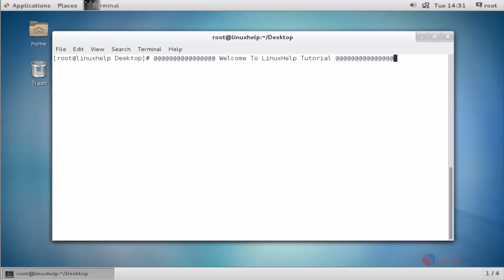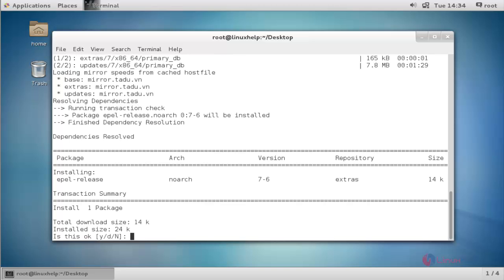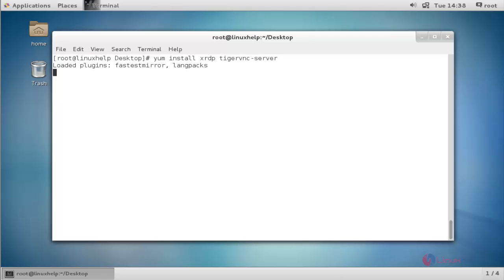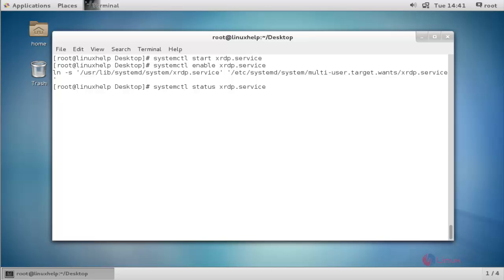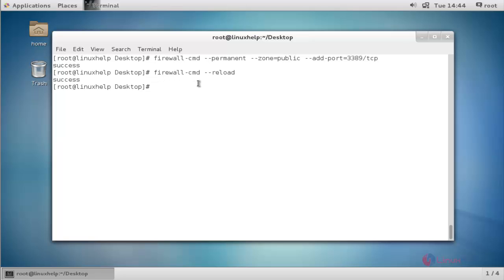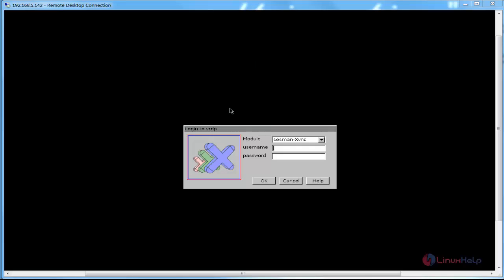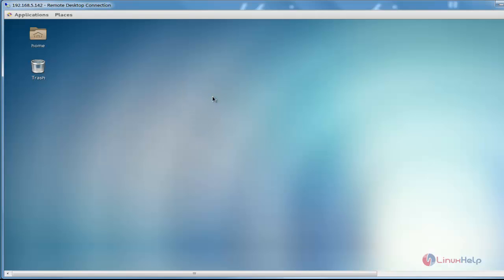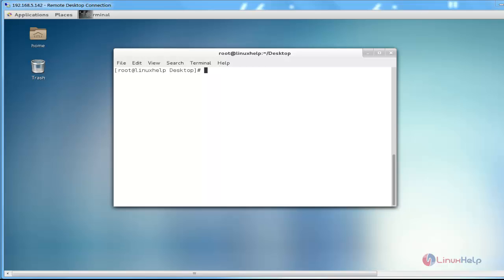How to install XRDP in CentOS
This video explains about Xrdp. It is a free-ware implementation of RDP (Remote Desktop Protocol), the protocol used with Windows Terminal Services for native Windows desktop connectivity.